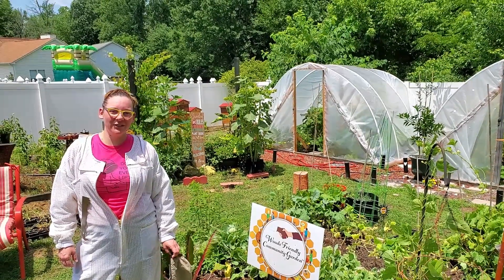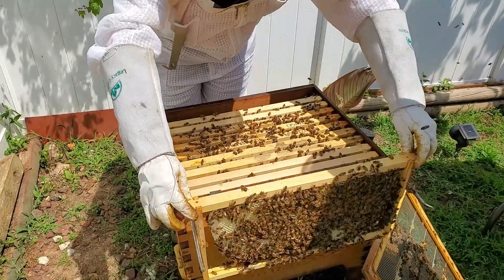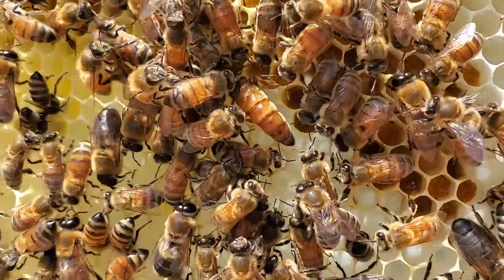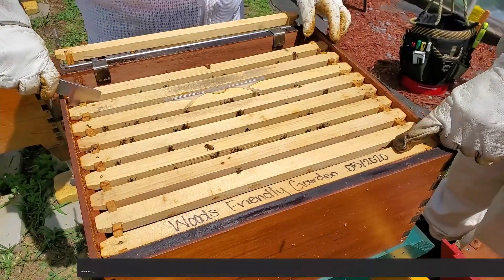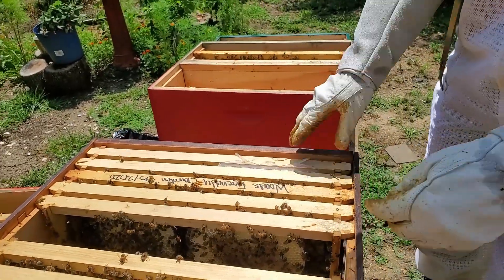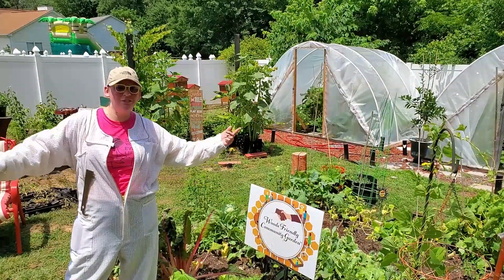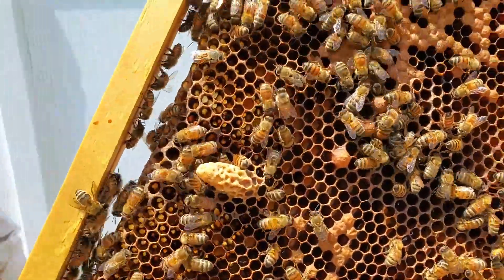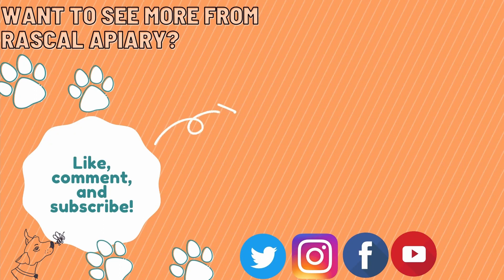How to Split a Hive with Woods Friendly Garden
We visited Woods Friendly Garden's Apiary and conducted five joint inspections!
A ton of information was shared and it was a wonderful experience!
We even found a hive that had multiple swarm and supercedure cells. This gave us an awesome opportunity to conduct a split on his bee hive!

This is a great beginner beekeeping video for those that need to observe bees and better understand what the bees are doing!

Helpful Links
Rascalapiary.com
Beekeeping Products

Suggested Books:📚📚📚📚
100 Plants to Feed the bees book

Hive to Table 🕯🕯🕯🕯🍯🍯🐝
DIY Candle Craft Tools
Crock-Pot 6-Quart
Cheese Cloth
Uncapping Knife Serrated 16"
Bee Keeper Flat Honey Bucket Nest Frame Shelf Yellow
Blythewood Bee Company Honey Bucket w/Gate
2 Frames Manual Honey Extractor
Honey refractometer